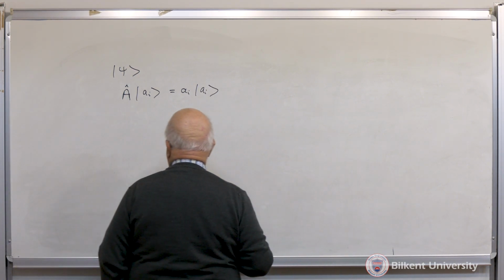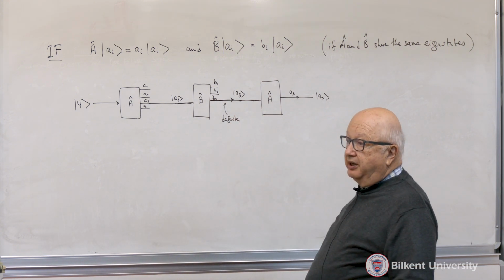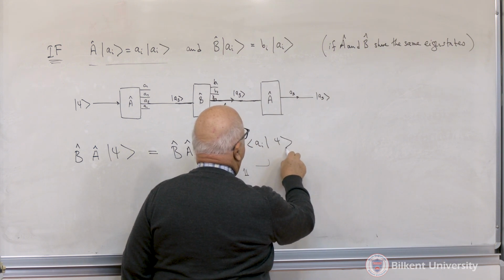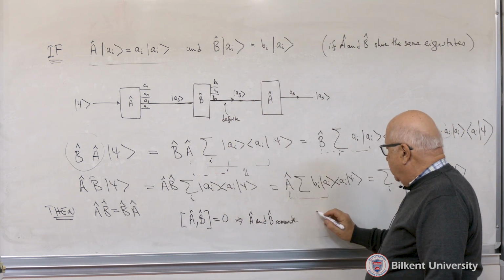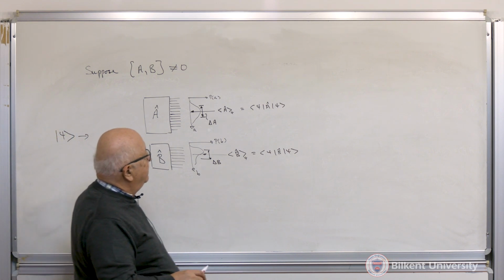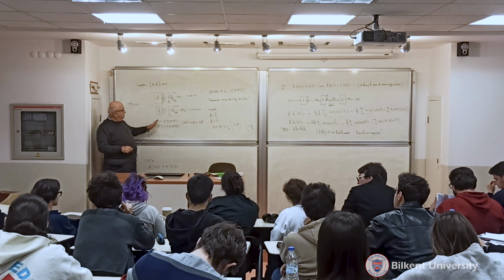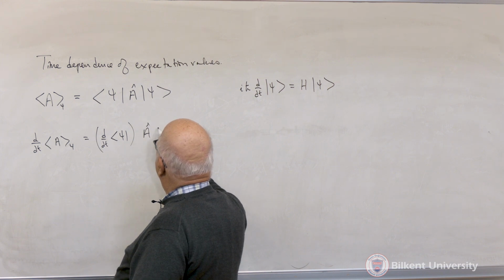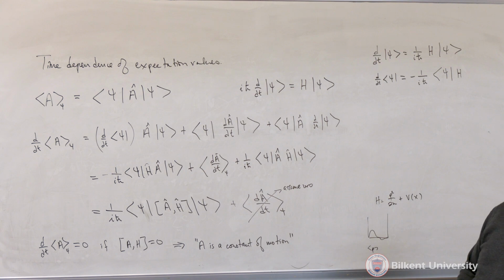Phys 325 Quantum Mechanics I - Lecture 22: Compatibility of Operators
Lecture 22:  Compatibility of Operators
Bilkent University